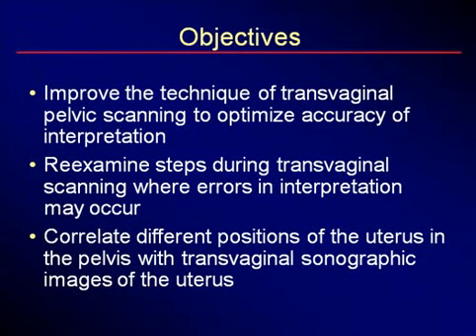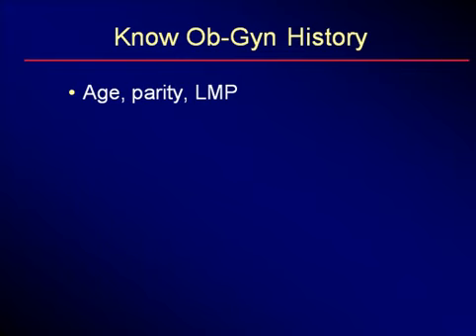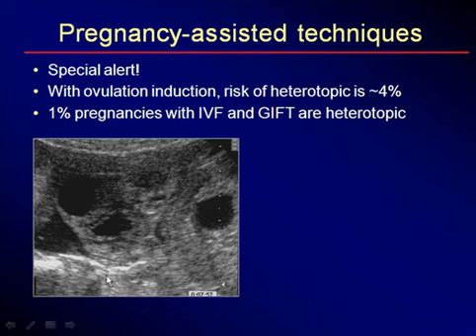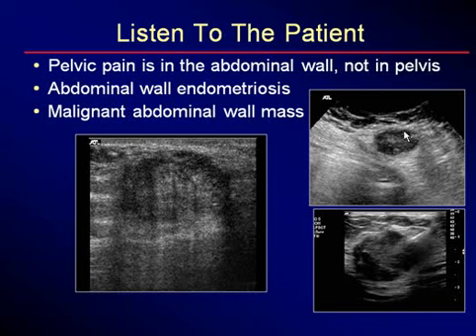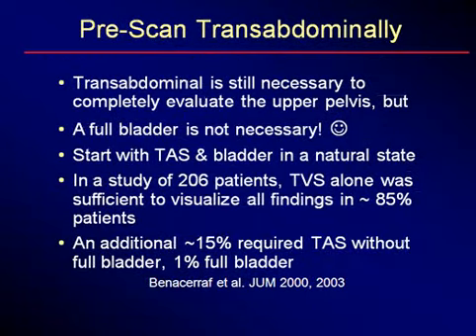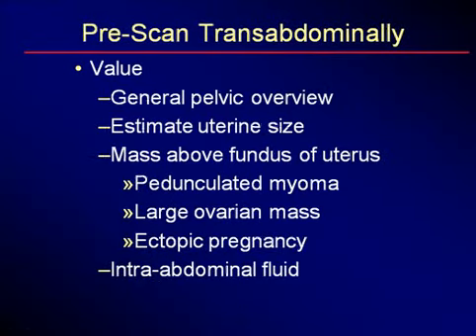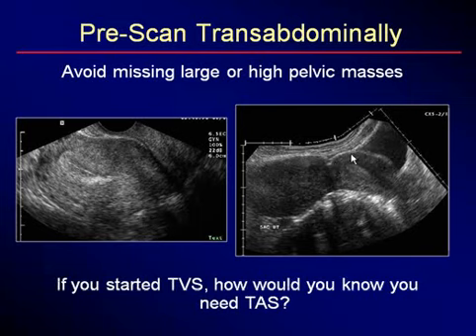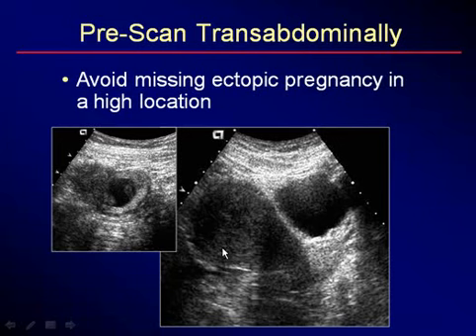Pitfalls in Transvaginal Sonography Oksana H Baltarowich, MD